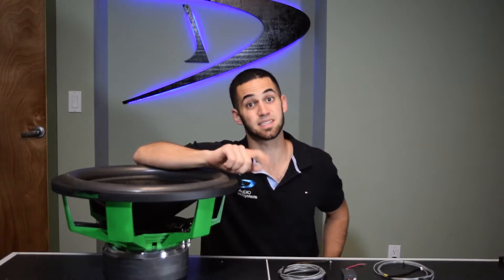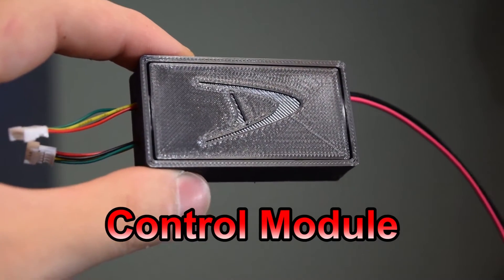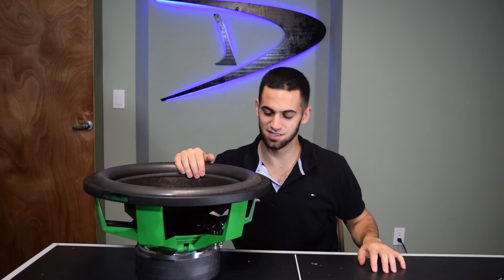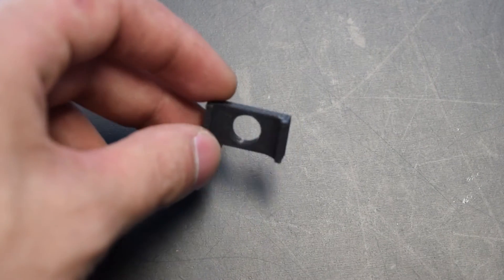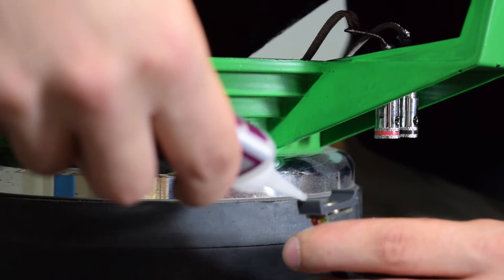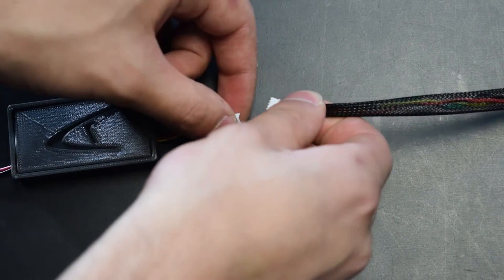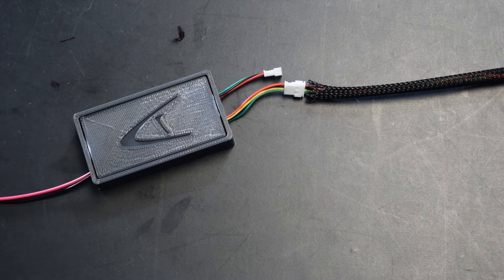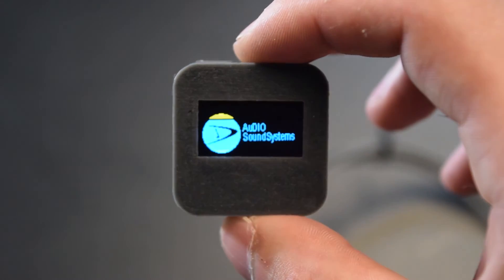VCi-1 Infrared Voicecoil Temperature Sensor Installation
Mike walks us through how to install the VCi-1 Infrared Voicecoil Temperature Sensor.